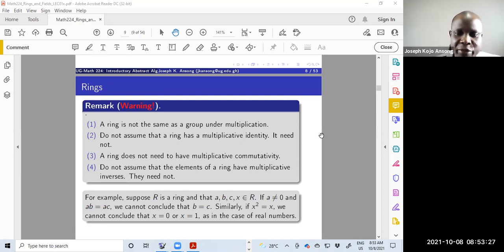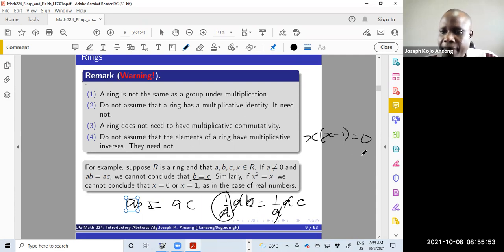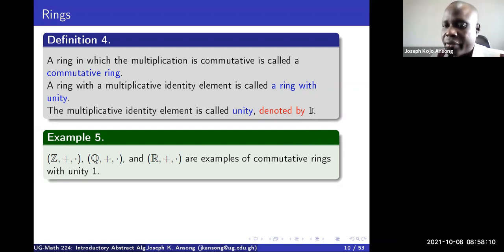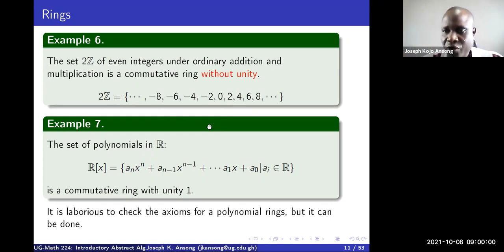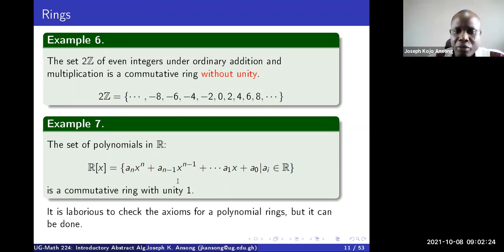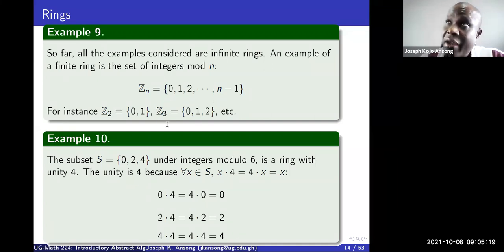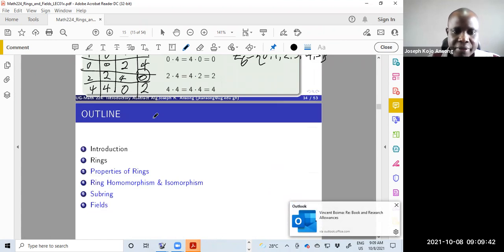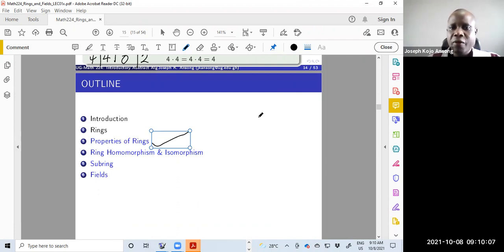MATH224-LEC17: Rings - Examples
Abstract algebra: This lecture provides some more examples of rings.